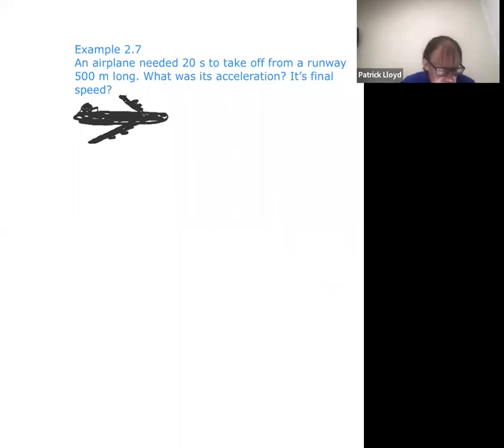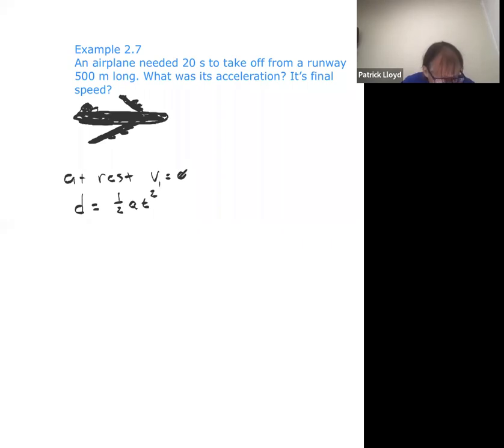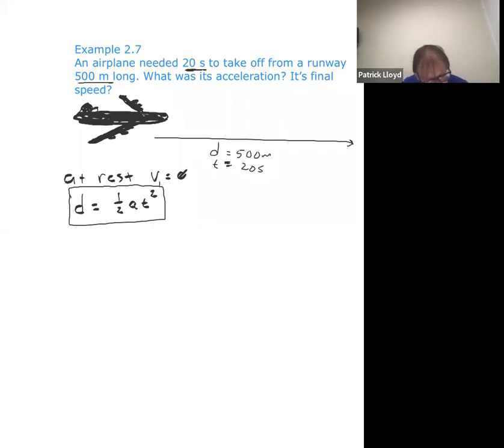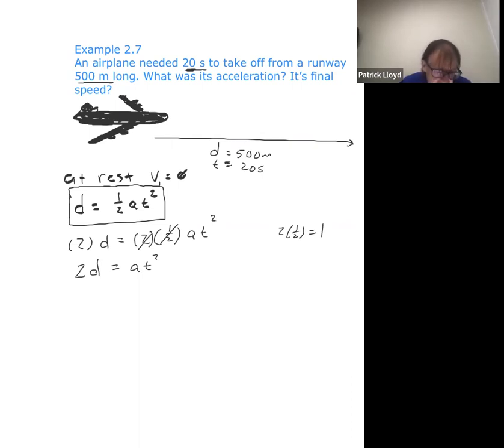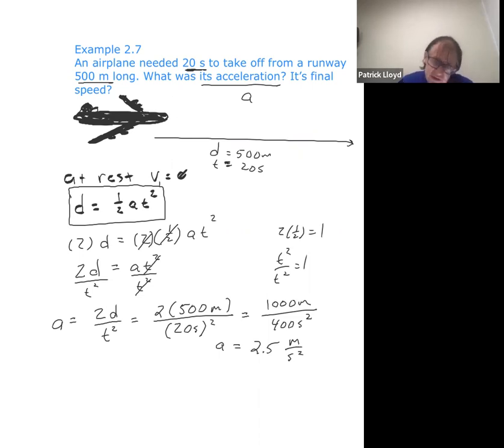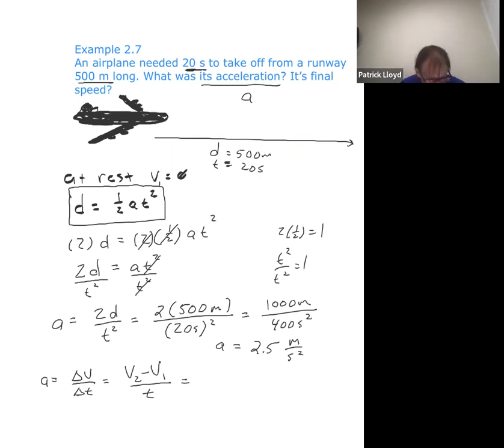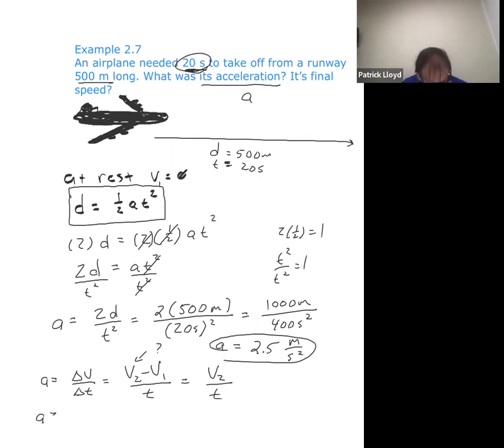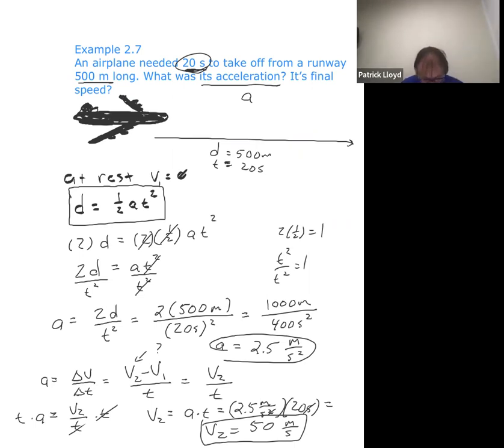Motion. Example 2.7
Distance, time and acceleration